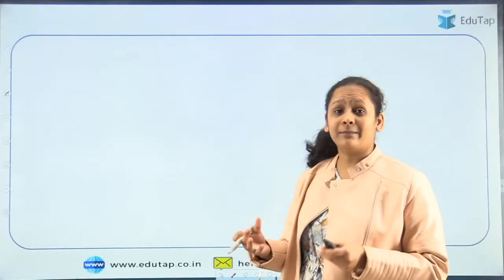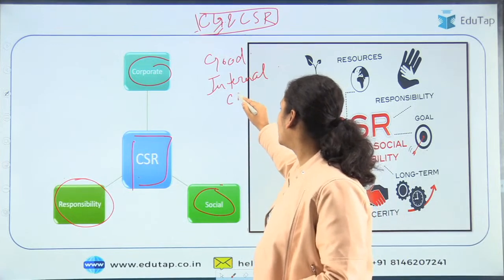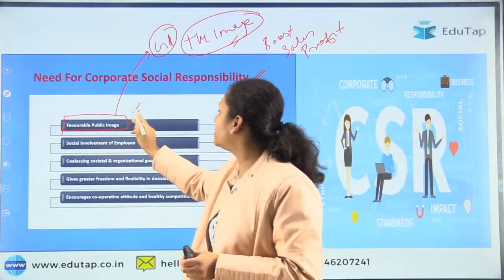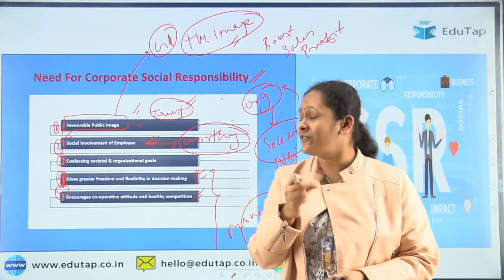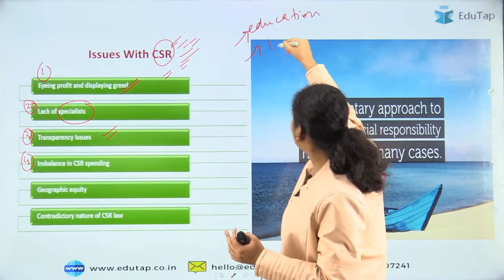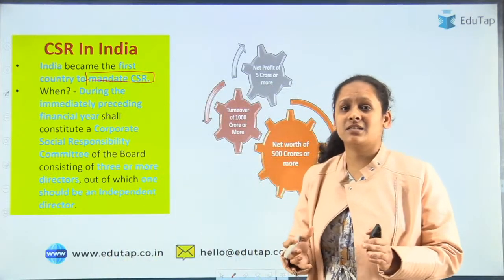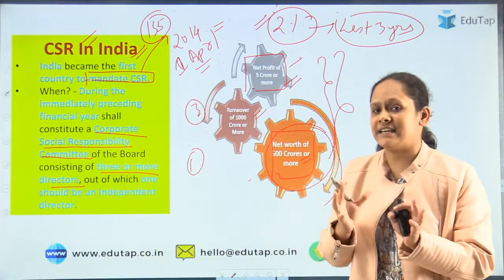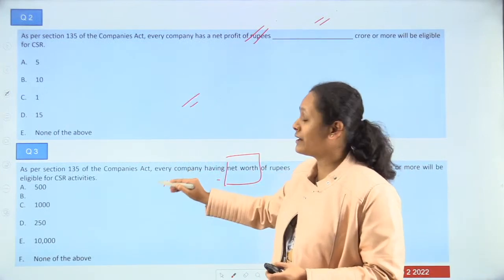Corporate Social Responsibility in Management | RBI Grade B, SEBI Grade A Exam | Phase 1 & Phase 2